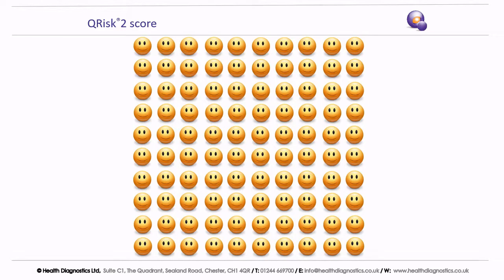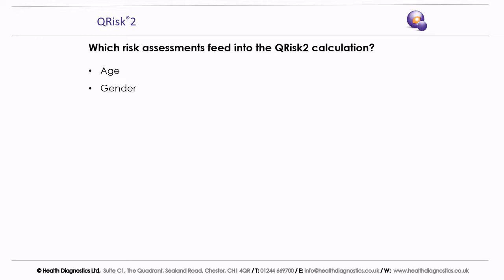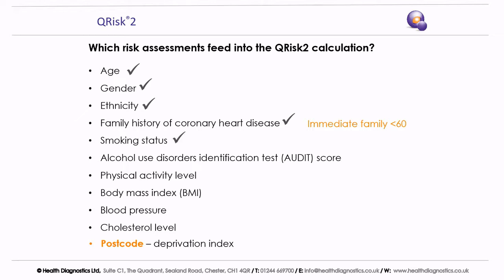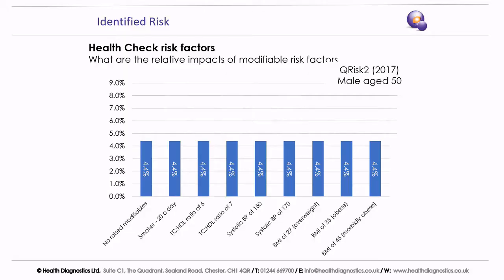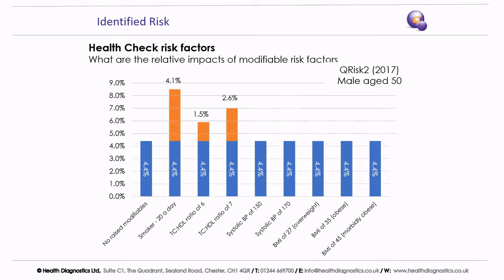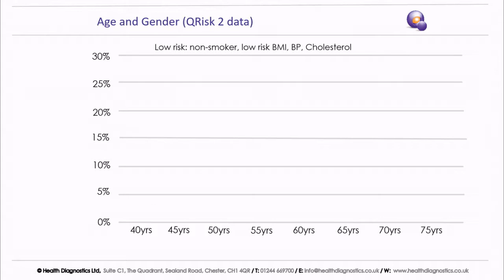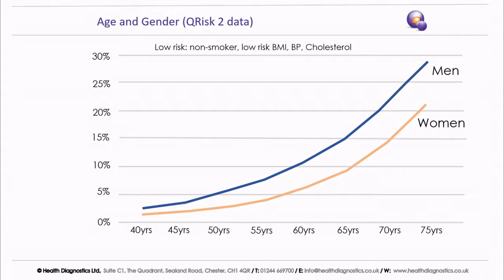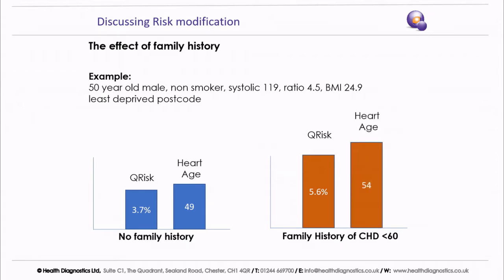Understanding and operating QRISK2 to communicate CVD risk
Health Diagnostics' Training & Development Lead runs through the basics of using and understanding QRISK2: a cardiovascular risk calculator and a key component of the NHS Health Check